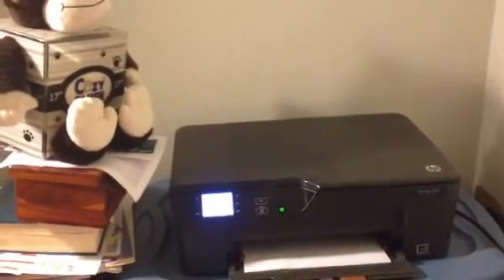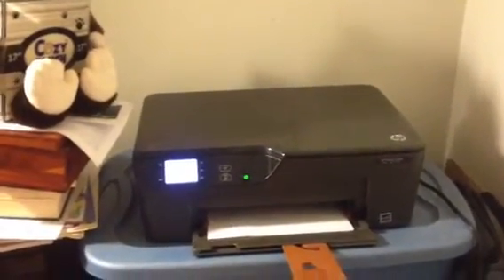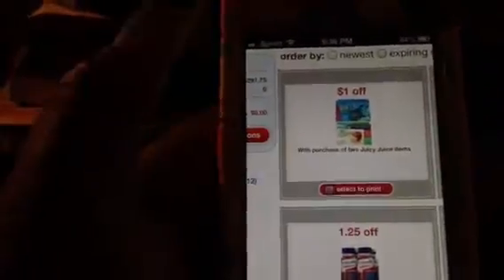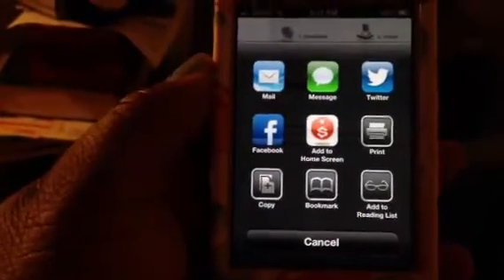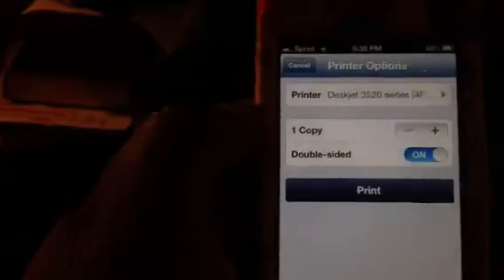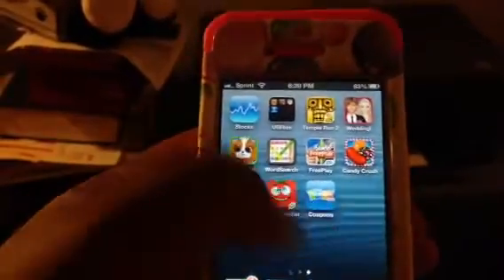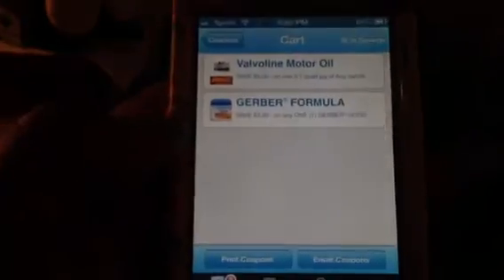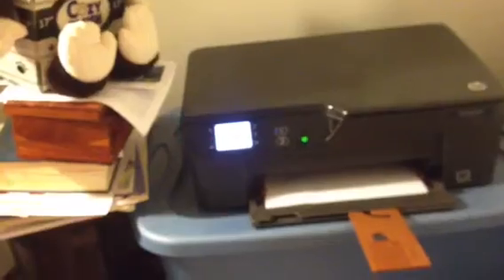Printing from iPhone to HP Printer Tutorial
Received several questions recently about how to print from the iPhone.  Hopefully this will help to answer some of those questions.  If I can be of further assistance, please let me know